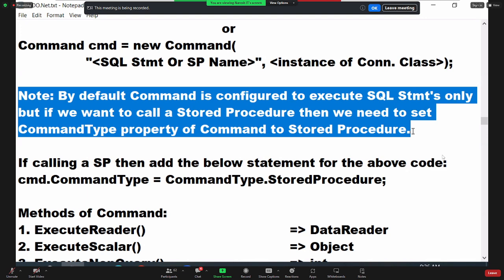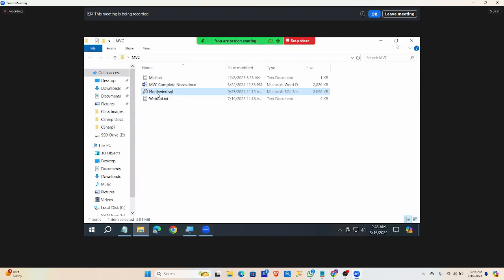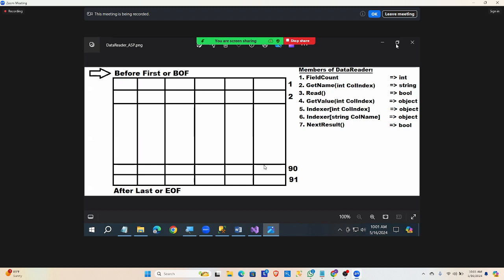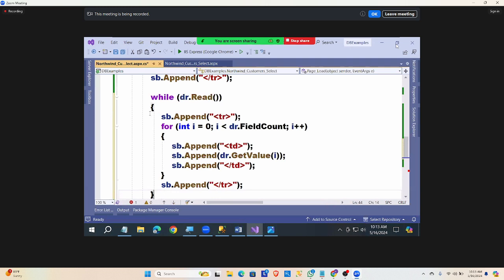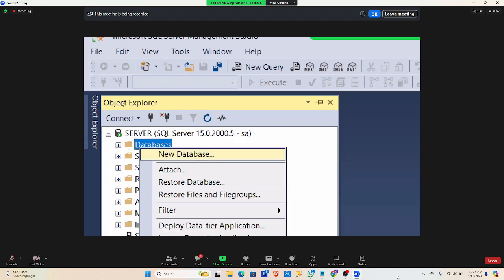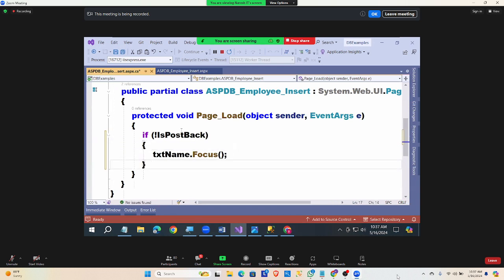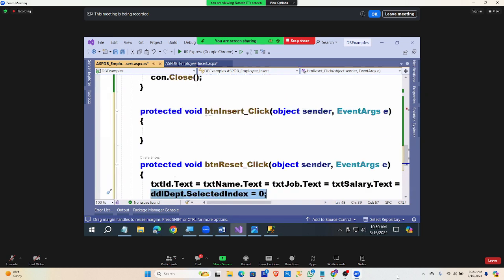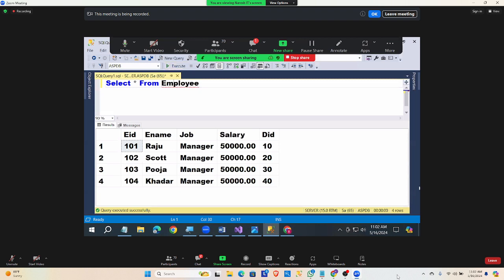Mastering ADO.NET SqlCommand: Creating Databases, Tables, and Data Manipulation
Unlock the full potential of data-driven development with our comprehensive tutorial on the ADO.NET SqlCommand class! In this video, we'll guide you through the fundamental concepts and practical applications of using SqlCommand for database operations in ASP.NET. Learn how to create databases and tables, manipulate data, and read data efficiently.

Key Topics Covered:

Introduction to the ADO.NET SqlCommand class and its role in executing SQL queries and commands.
Step-by-step guide to creating databases and tables using ADO.NET and SQL commands.
Performing essential data manipulation operations such as inserting, updating, and deleting records.
Retrieving data from tables using SqlCommand and displaying it in your ASP.NET application.
Best practices for writing efficient SQL queries and managing database connections.
By mastering the SqlCommand class and its capabilities, you'll be equipped to build robust, data-driven ASP.NET applications that interact seamlessly with SQL databases. Watch now and elevate your ASP.NET development skills!